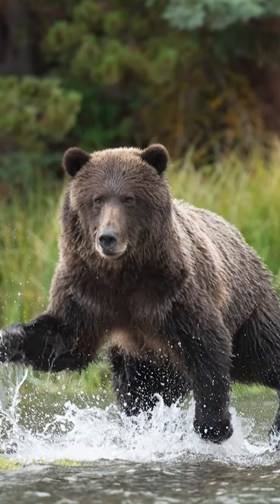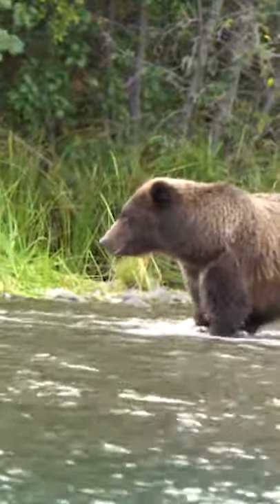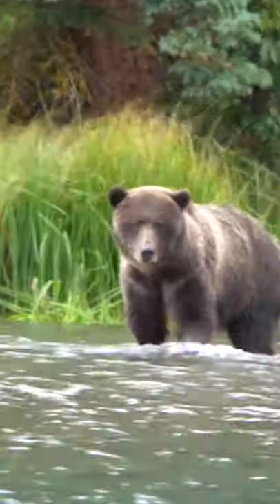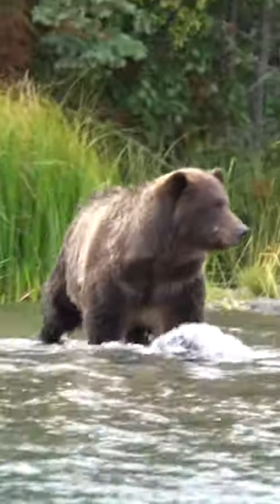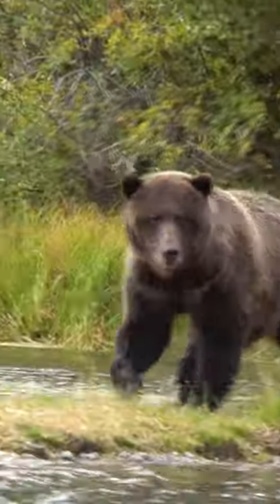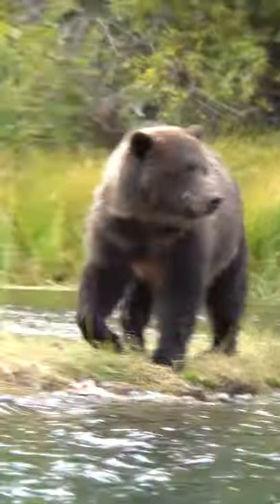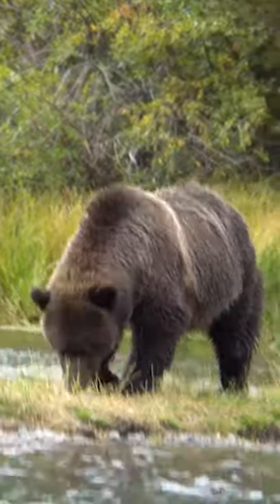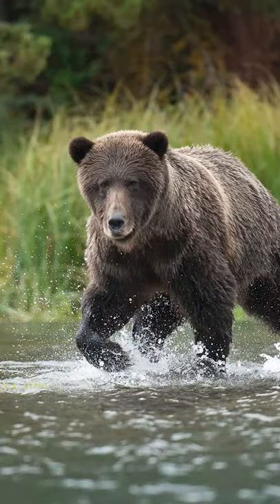How to photograph a running grizzly bear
This is how I photographed a running grizzly bear in the wild.  Make sure you are using continuous focus and not single focus.   Also, you want to use back button focus and of course, rapid-fire.  I was shooting with a Nikon D850 in continuous shooting mode with a 500mm prime lens.  The video was taken with a Sony a6400.

This video was made for the new Youtube Shorts content and the video length can only be 60 seconds.